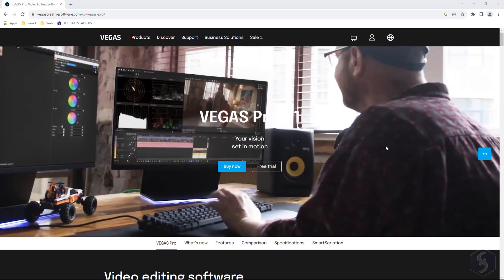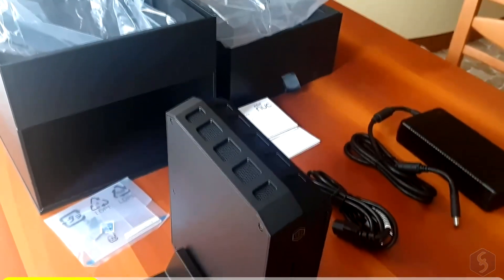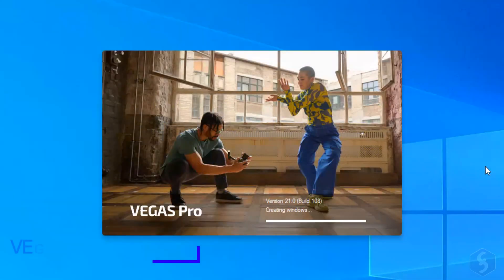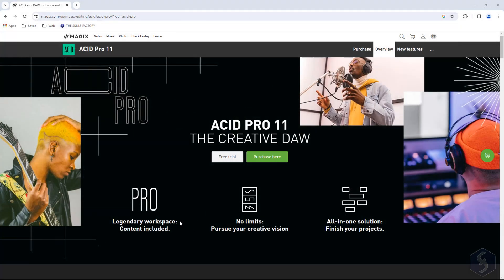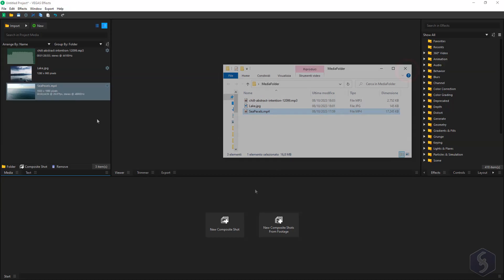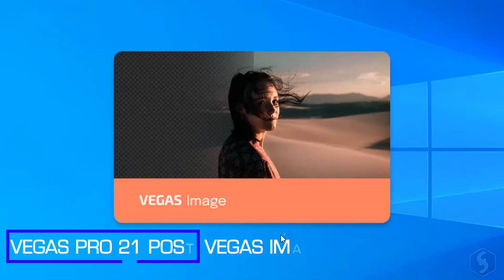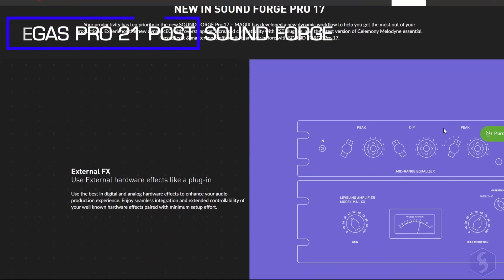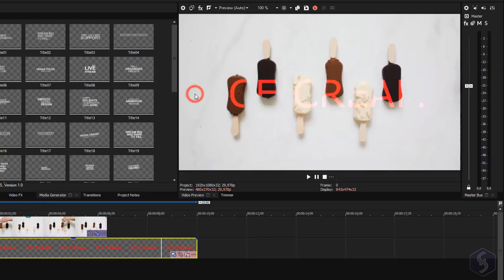VEGAS Pro Post 21 - New Features and Overview on NUC PC! [ COMPLETE ]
[ AD ] Discover VEGAS Post 21 Suite your best suite for video and audio production running on NUC Enthusiast Kit!
Check VEGAS Pro Post 21: ✅ (official website)
Enable SUBTITLES if you have trouble at understanding the narration. Leave feedback if you can!